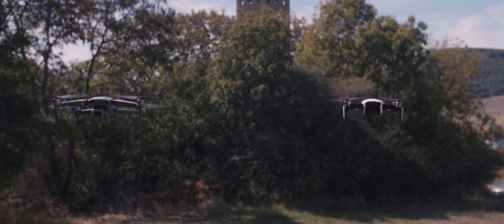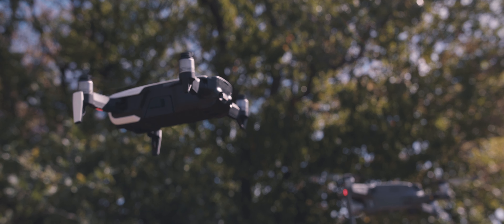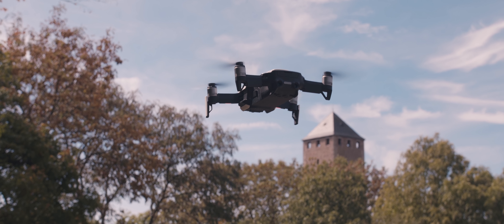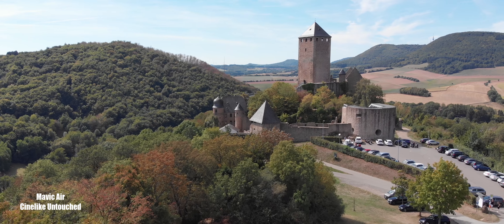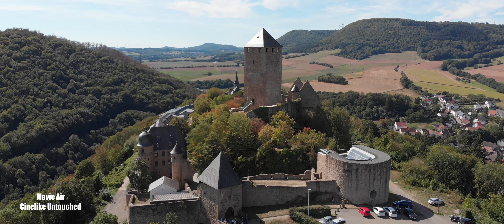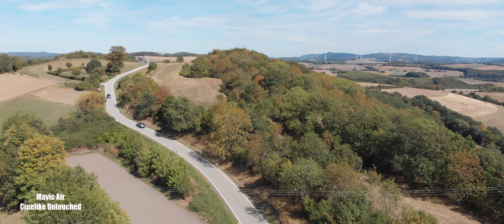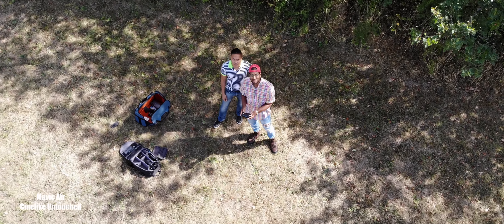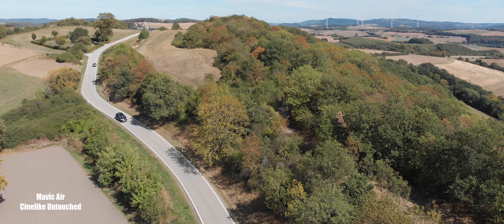Mavic 2 Pro vs Mavic Air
Mavic Air vs Mavic 2 Pro
Mavic Pro 2 vs Mavic Air
jsfilmz